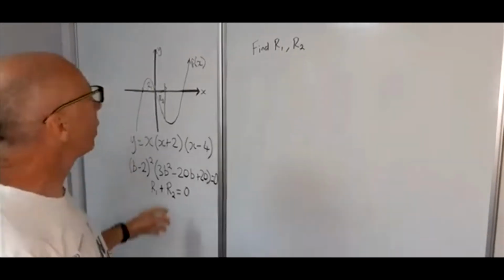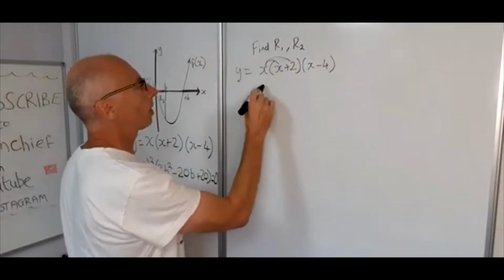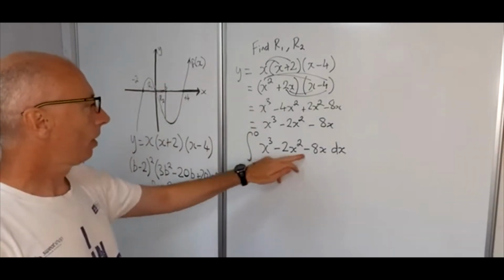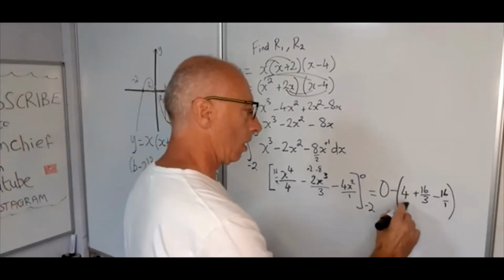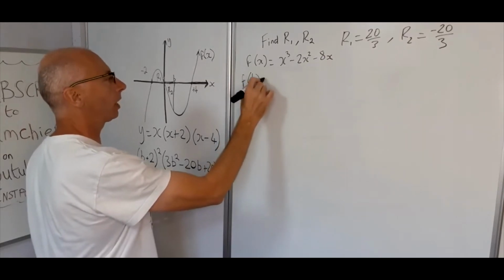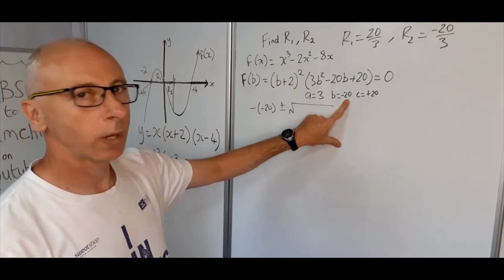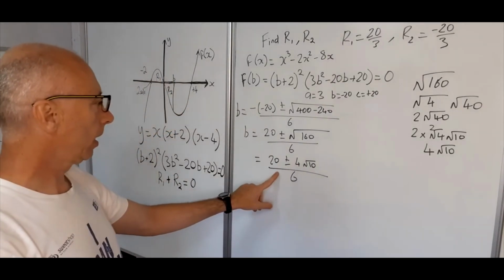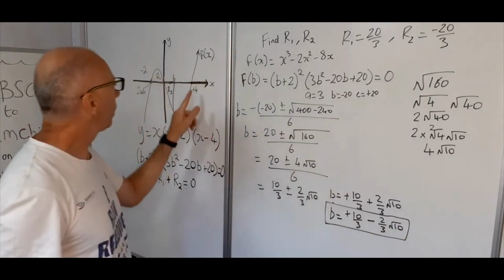The Definite Integral and its Derivative Calculus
This question is an integration question .
We seek the area under a curve but we don't know the limits of integration .
This question is similar to Pearson Edexcel
Level 3 GCE Wednesday 5 June 2019 Mathematics
Advanced
Paper 1: Pure Mathematics Paper Reference 9MA0/01
Question 8